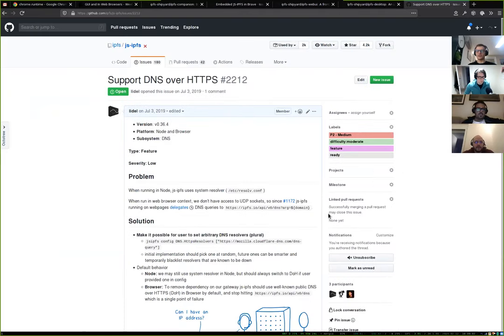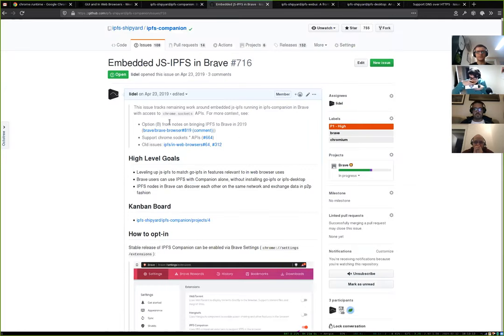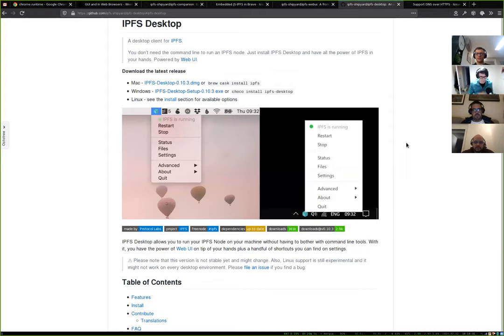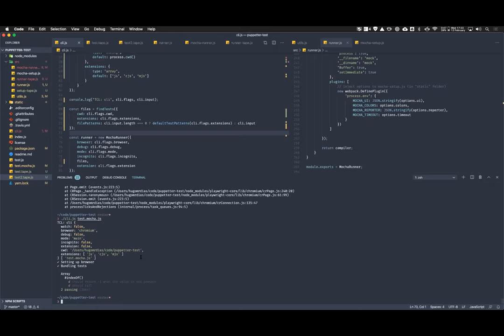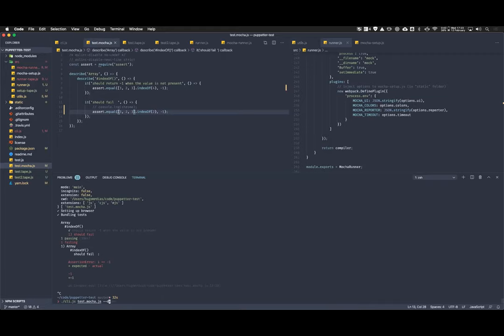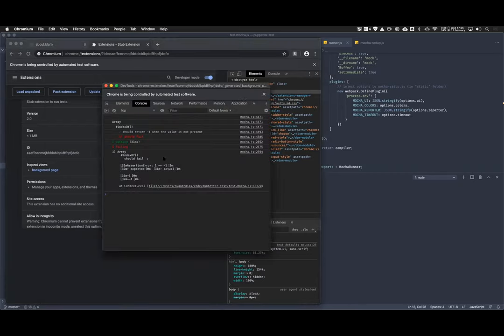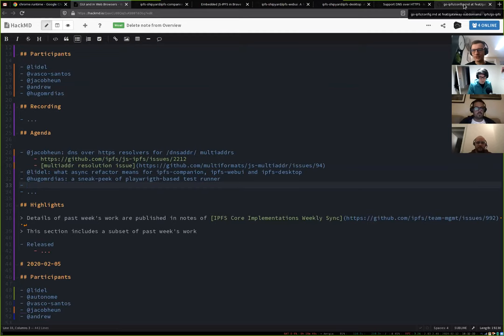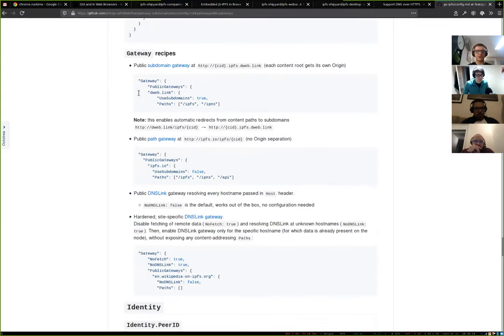/dnsaddr/ in js-libp2p, GUI refactors, playwright tests - IPFS GUI and Browsers Weekly 2020-02-12